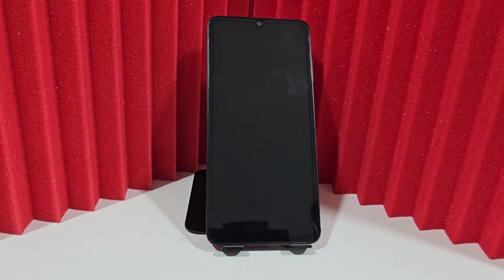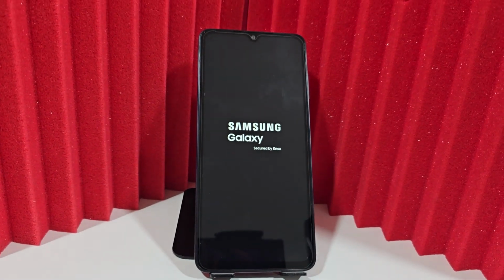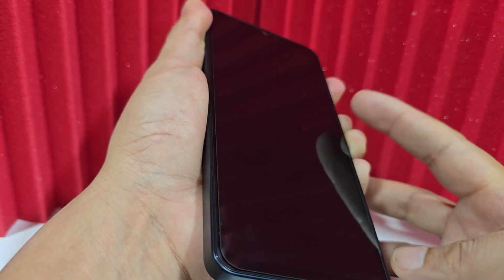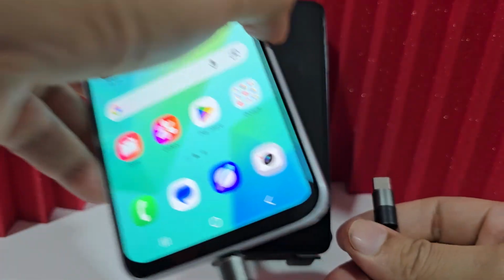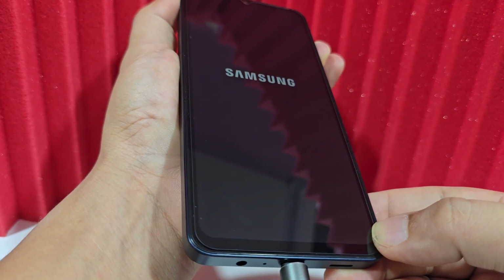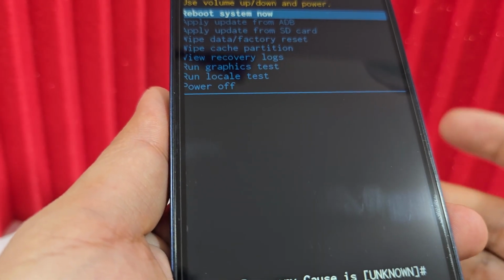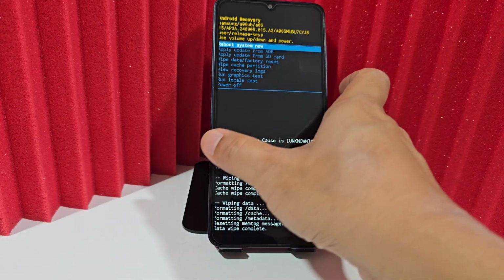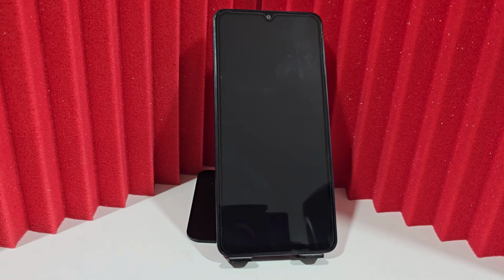Samsung turns on and off, restarts on its own, or gets stuck on the logo 📱 Definitive Solution 2026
Is your Samsung device stuck on the logo and restarting only, causing frustration and disruption to your daily activities? Look no further, as this video provides a definitive solution for 2026. If your Samsung stays on the logo and restarts only, it can be due to a variety of reasons such as software issues, corrupted files, or hardware problems. This video offers a step-by-step guide on how to troubleshoot and fix the issue, ensuring that your device is up and running smoothly in no time. With this solution, you'll be able to resolve the problem of your Samsung staying on the logo and restarting only, and get back to using your device without any interruptions. By following the tips and tricks outlined in this video, you'll be able to enjoy a seamless and efficient user experience on your Samsung device. Whether you're using your device for work, entertainment, or staying connected with loved ones, this video provides a comprehensive solution to the issue of Samsung staying on the logo and restarting only, making it a must-watch for all Samsung users.

10X internet faster! How to increase WiFi signal and mobile data on Android (no apps)

How to turn on fast charging on any Samsung phone (Slow Charging Solution) 2026

Forget my password! How to unlock Samsung without erasing data and without a PC (Easy and fast)

Unregistered network solution in SAMSUNG | Emergency calls only (NO SIGNAL) 2026

How to unlock a phone with a Samsung password without formatting 2026

Touchscreen of my Samsung DOES NOT RESPONSE: Instant solution (Without opening it)

How to turn off and on a Samsung with a damaged button (3 effective methods) 2026